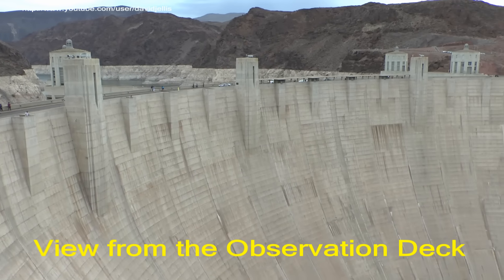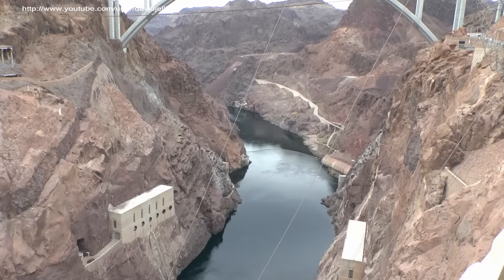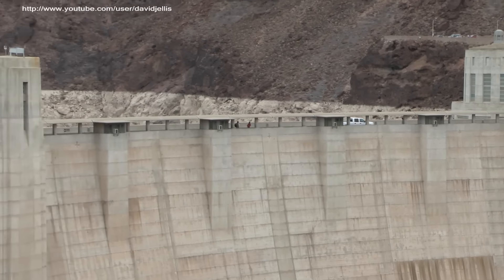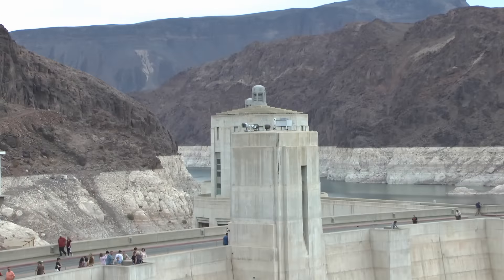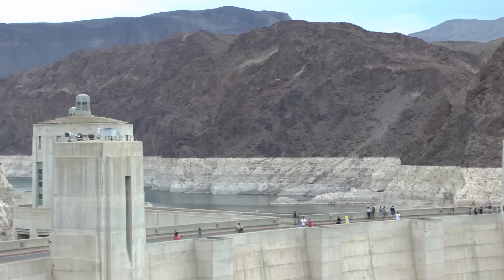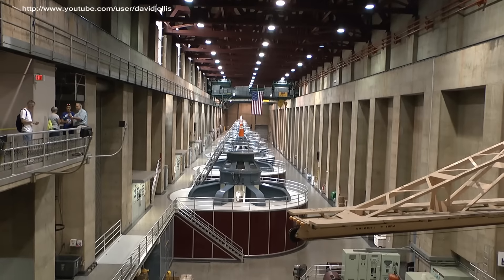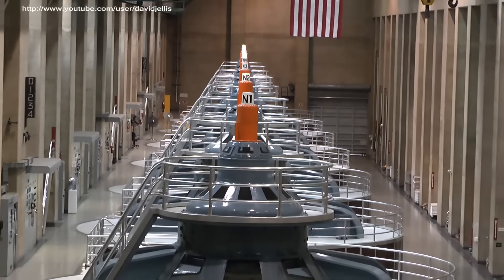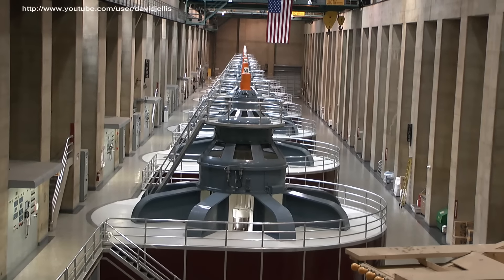Hoover Dam Tour - An Amazing Feat of Modern Engineering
Hoover Dam is a US Historic Landmark, rated as one of America's Seven Modern Civil Engineering Wonders. Video includes highlights from the Dam Tour, including the powerplant, turbines, tunnels and some of the internal passageways deep inside the Dam.
David Ellis - Roller Coasters, Thrill Rides and more
Please share your thoughts or any questions about the video - I will do my best to reply promptly to all questions asked.